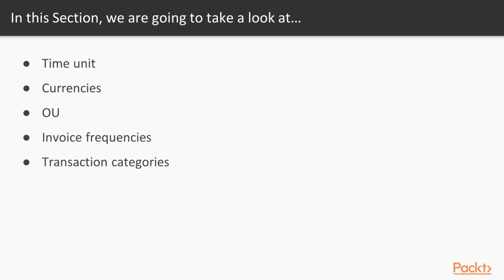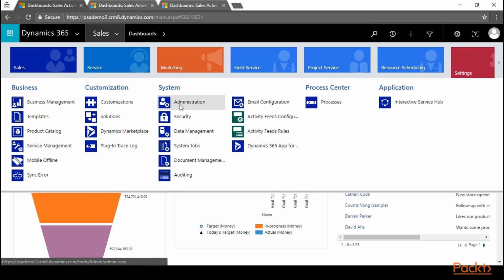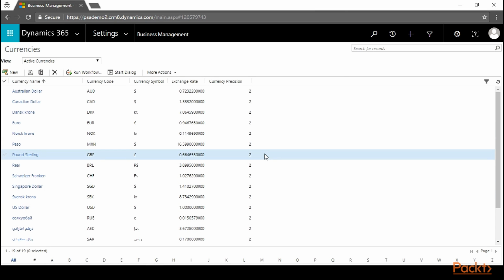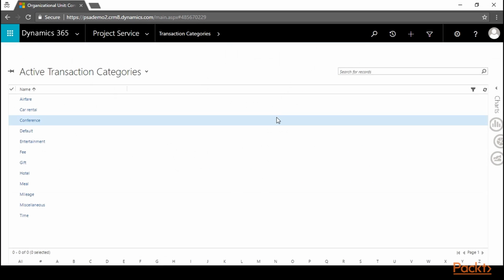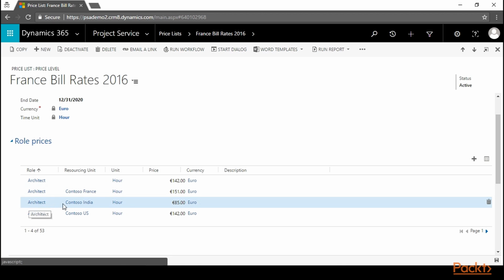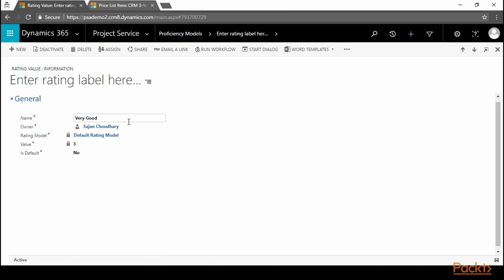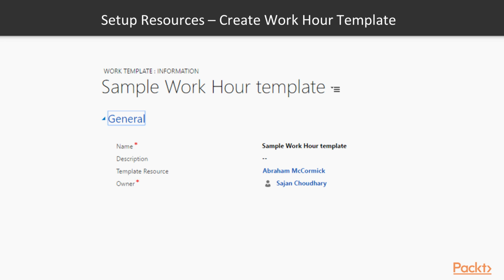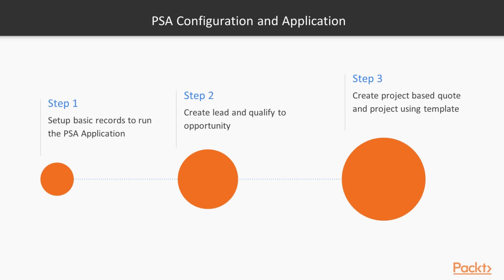Startup Guide–MS Dynamics 365 for Prjct Srvic Automat: Configur Dynamics 365 for PSA| packtpub.com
In this video, we will look how to setup the basic records to start working on PSA.
o Learn the basics about units
o Understand how to setup transaction categories